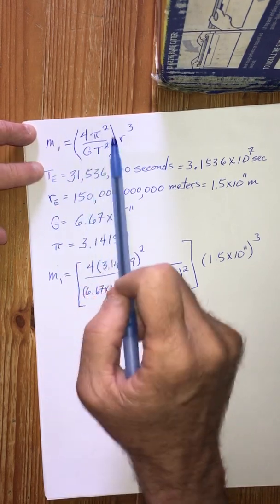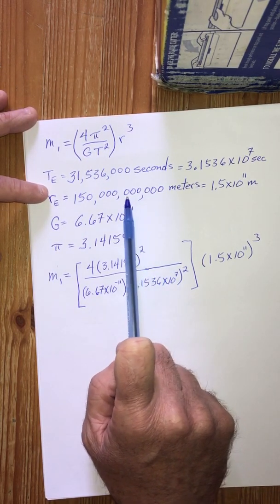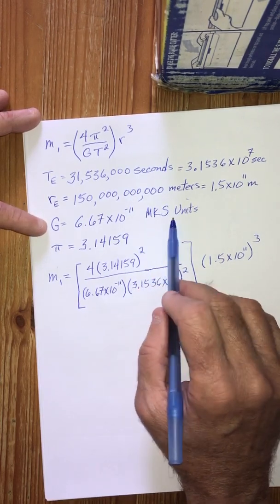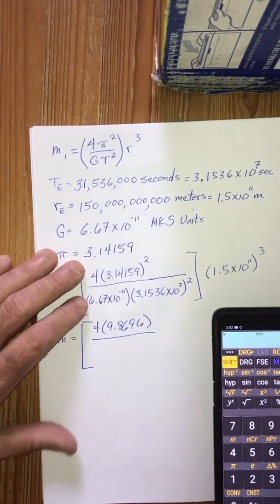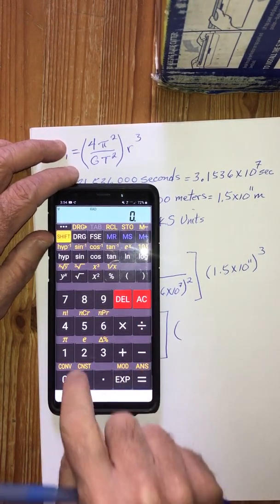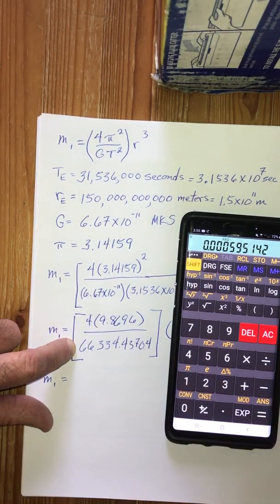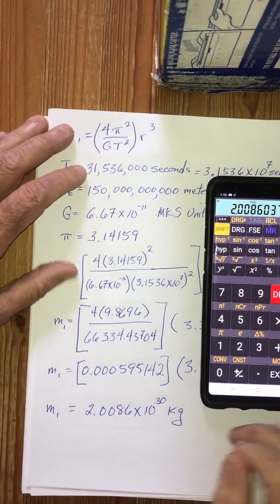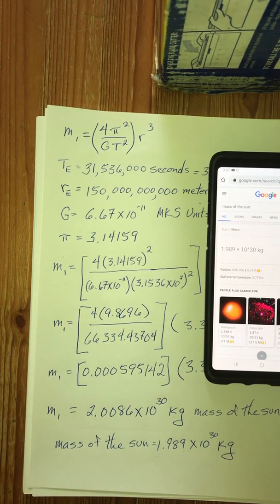Calculating the Mass of the Sun with Kepler’s 3rd Law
Using Kepler's 3rd Law and orbital data (period and radius) for the planets of our solar system to calculate the mass of our star, the sun. Image Credit: NASA  JPL-Caltech  Björn Jónsson